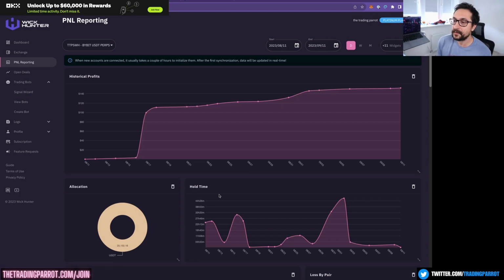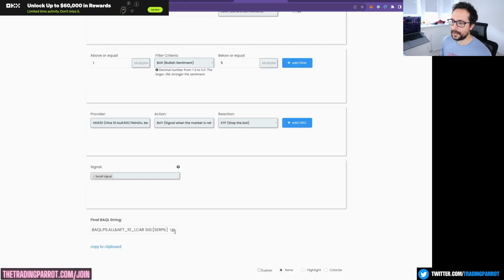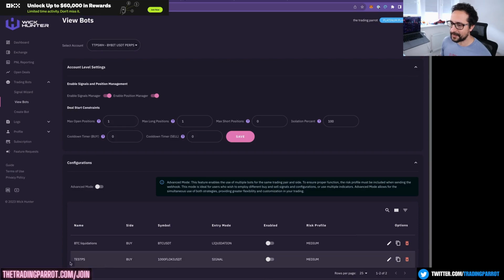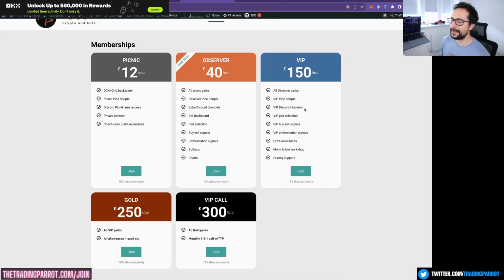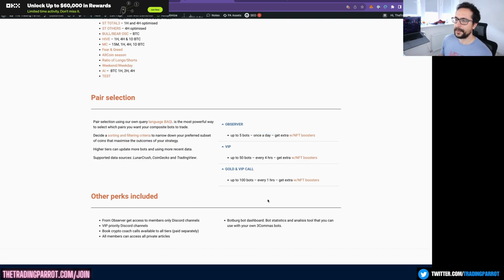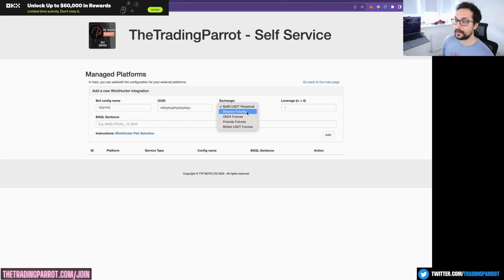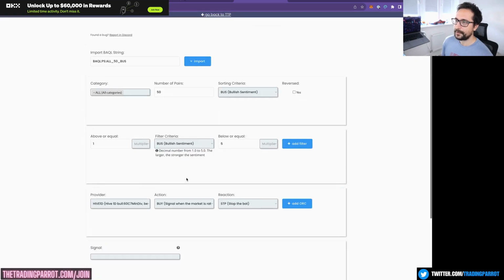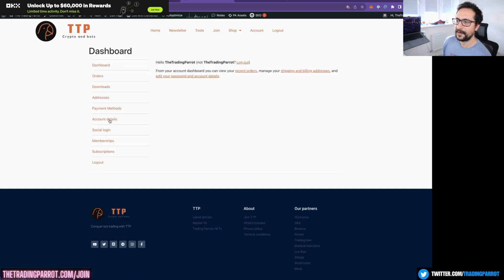Bot assistant now offers pair selection for WickHunter trading bots - simple steps to use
Join my team and compete for a chance to win up to 2,000,000 USDT or a Tesla